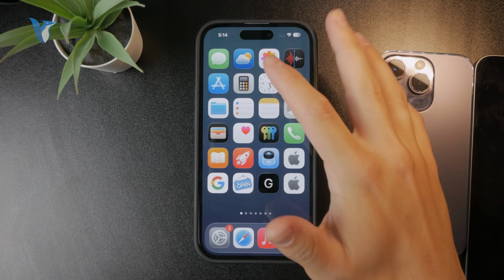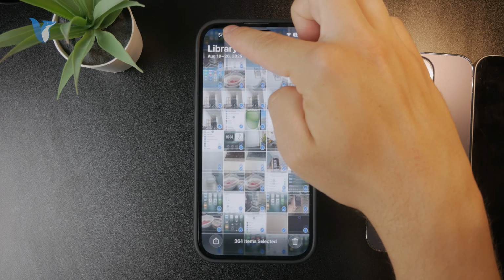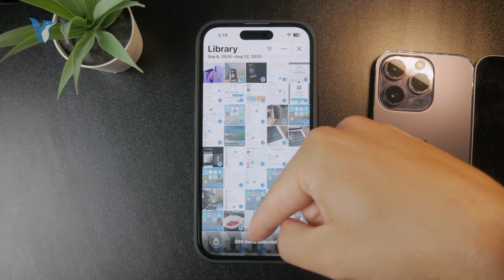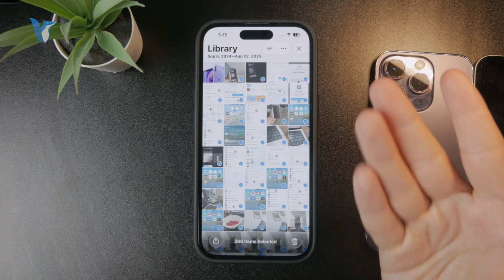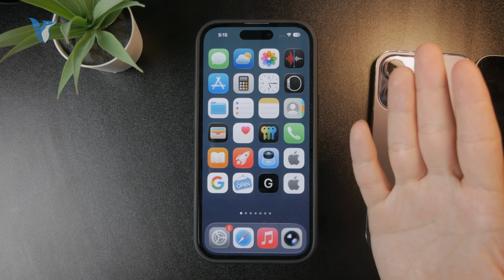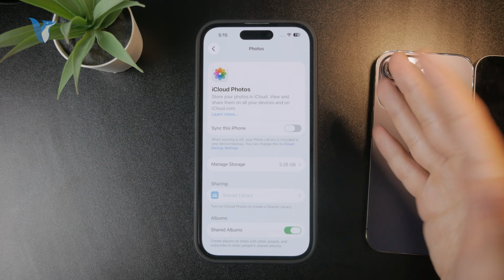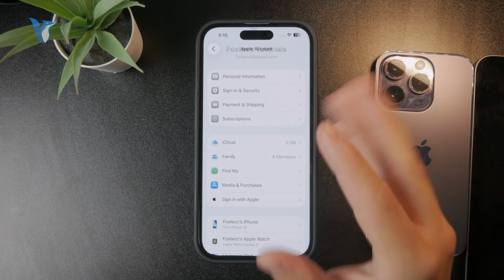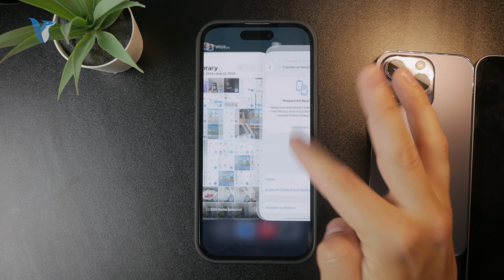How to Delete iPhone Photos All at Once (tutorial)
In this step-by-step tutorial, you'll learn exactly how to delete all the photos and videos on your iPhone at once by using the select-all swipe gesture, clearing out your iCloud library, and emptying the "Recently Deleted" album to instantly free up gigabytes of storage space.